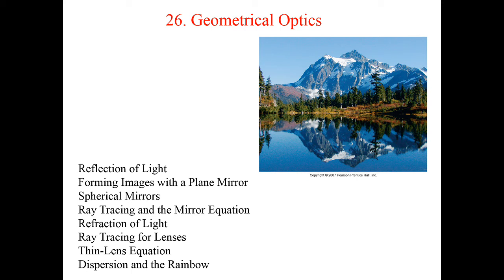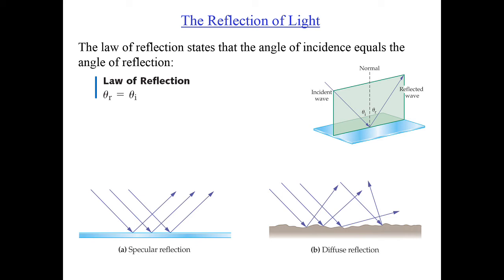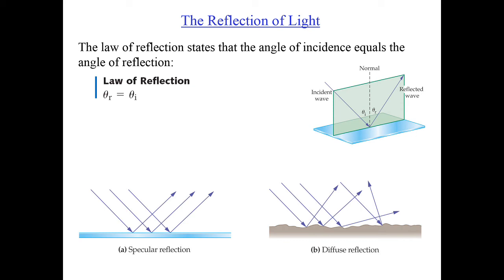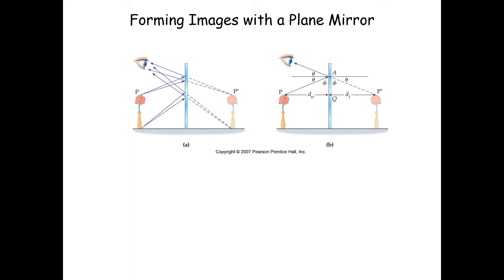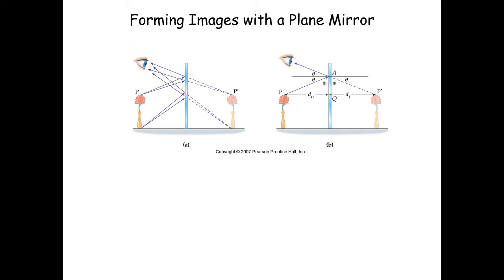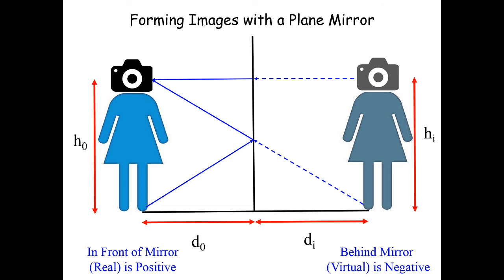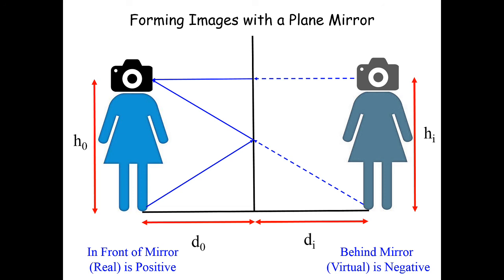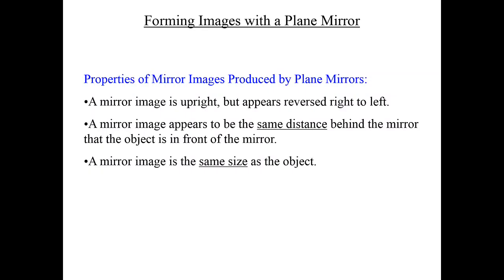Physics 202: Intro to Geometric Optics